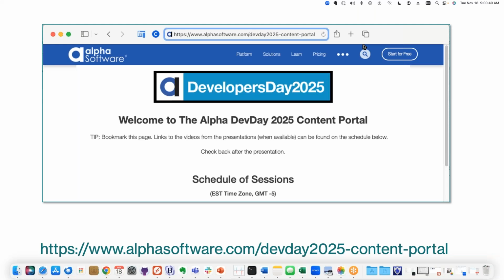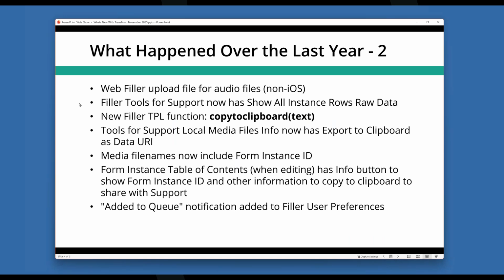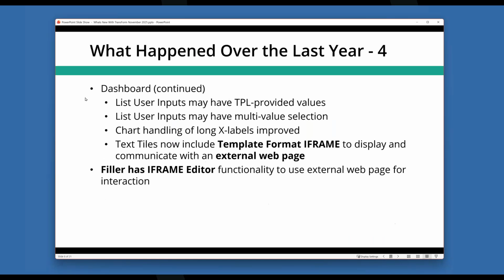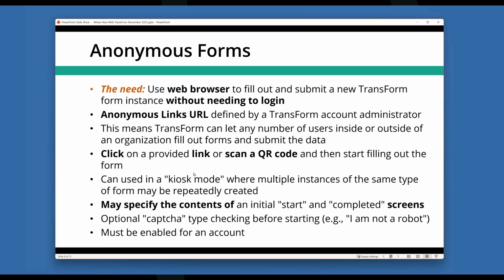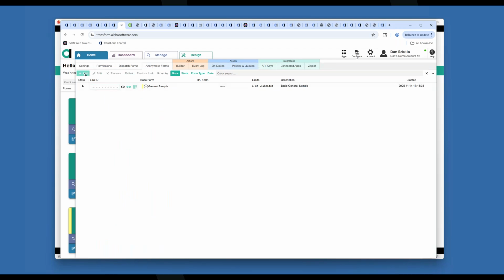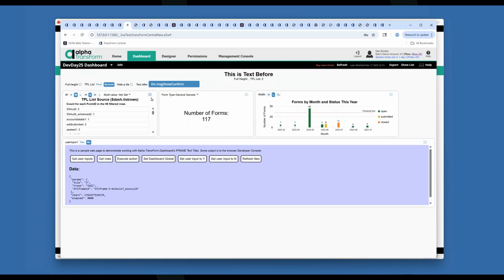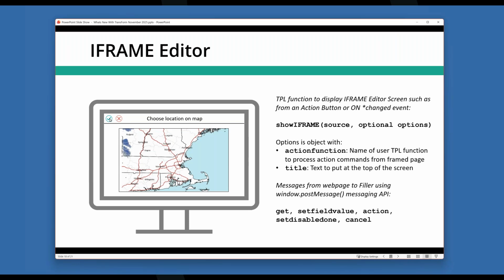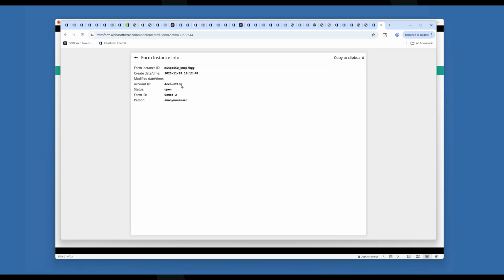DevDay 2025 Welcome and TransForm Progress & Roadmap